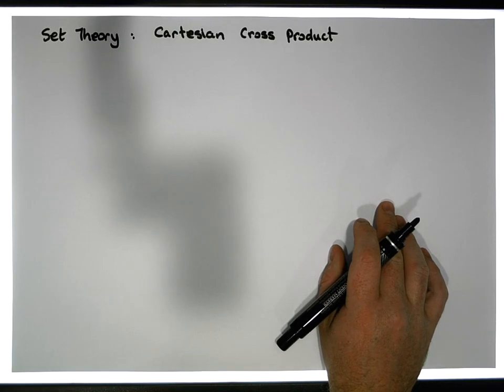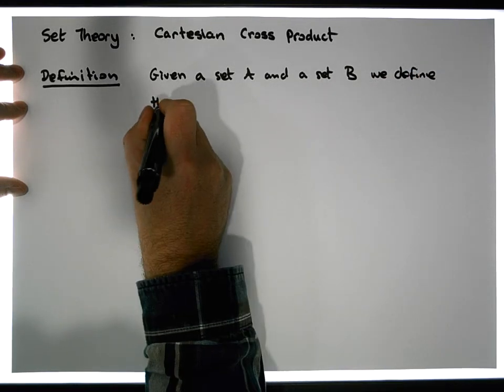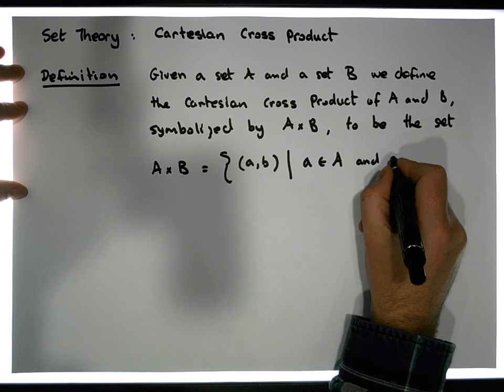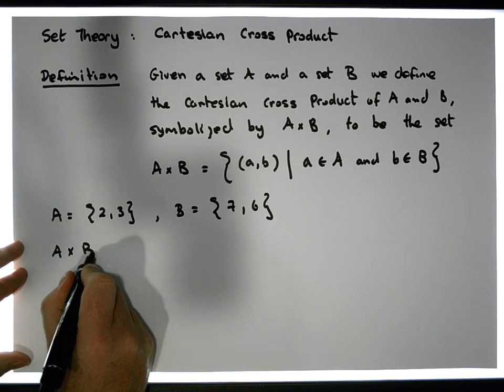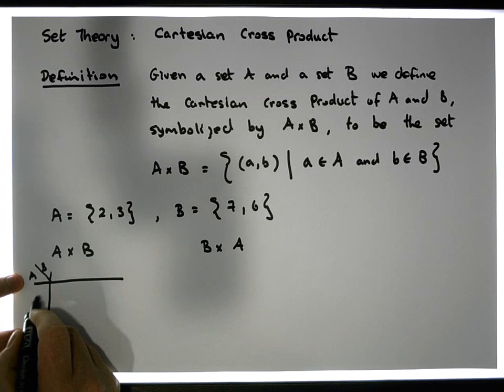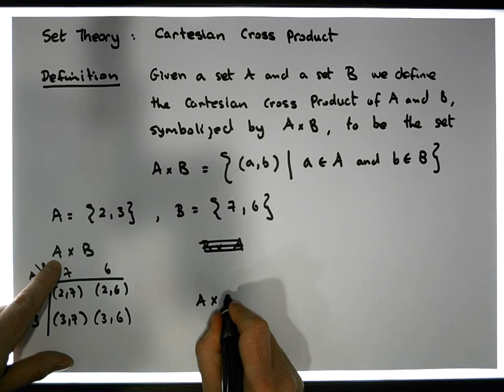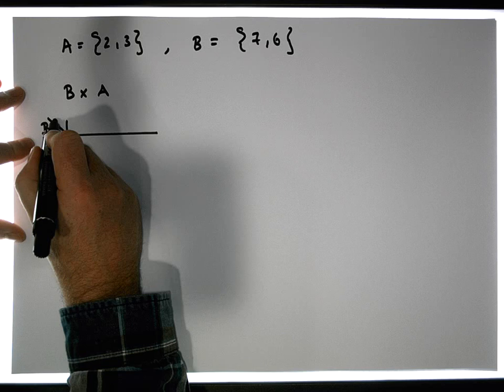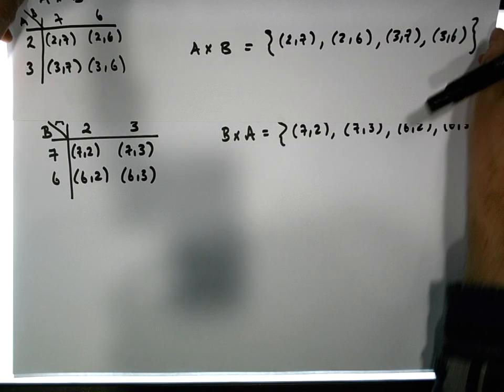Set Theory: Constructing the Cartesian Cross Product of two sets - Part 1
This short video details how to construct the Cartesian Cross Product of two sets (A X B).